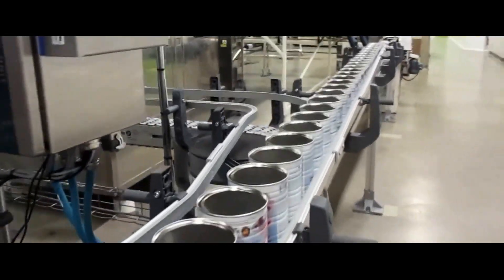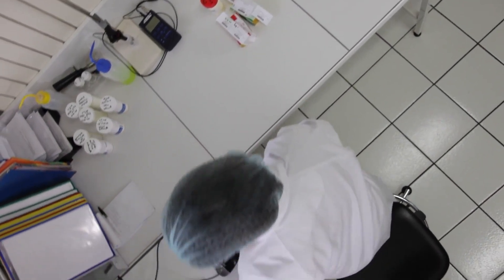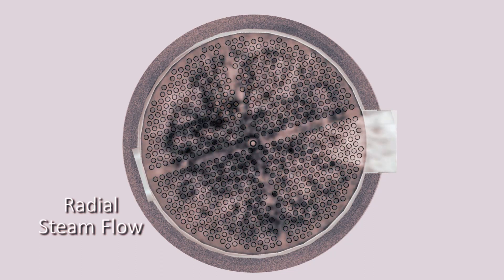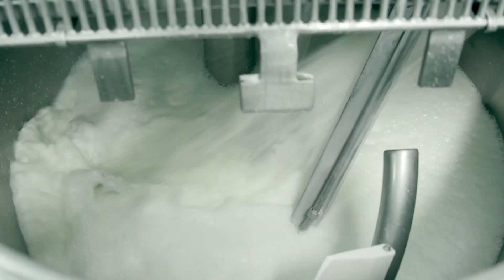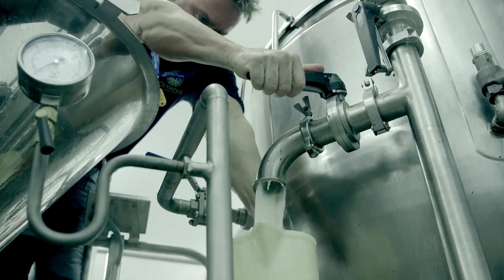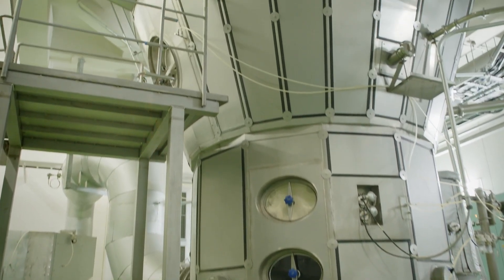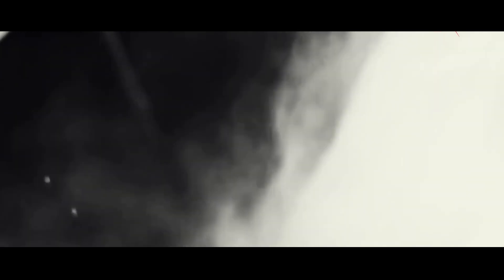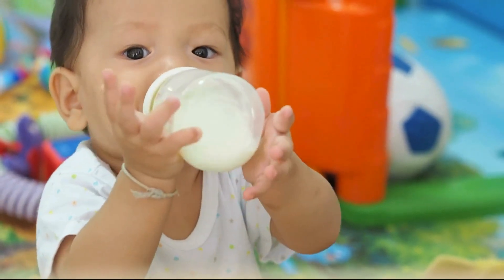How Powder Milk Is Made? | How Is It Created | Space Mystery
Welcome to Space Mystery!
Today, let us find out How Powder Milk Is Made in factory! It might look similar to all of us but have you ever seen how it was made? Let's dive in!
The ultimate destination for enigmatic explorations in space, science, and technology! Dive into the unknown as our talented team crafts each video with unparalleled creativity and dedication, bringing you both entertainment and inspiration.
Your support fuels our quest to uncover the greatest Space Mystery of all!